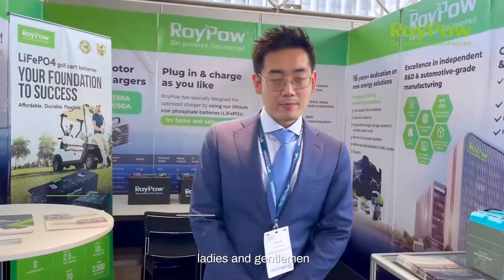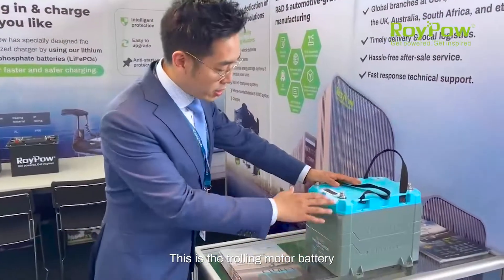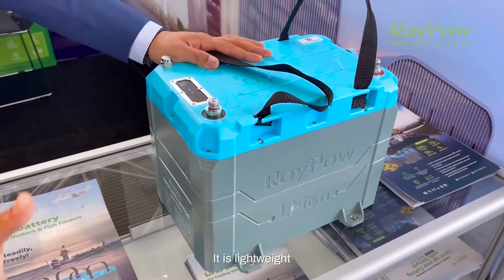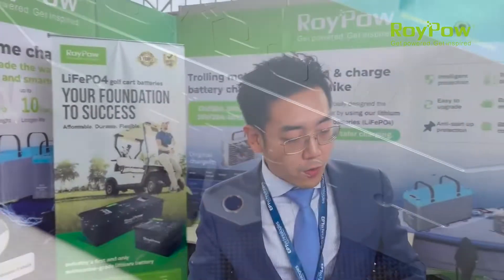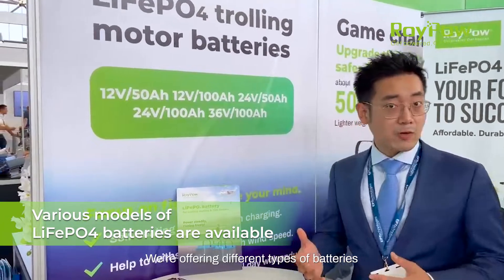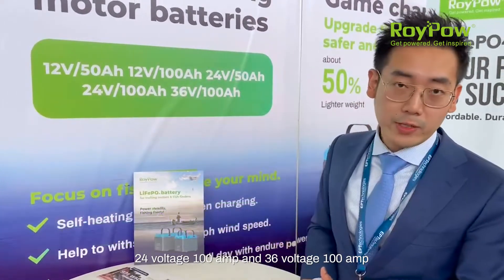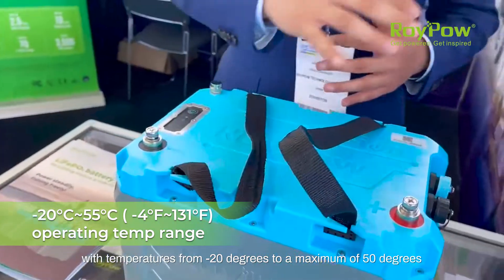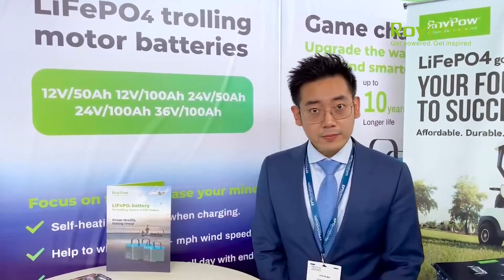Exploring RoyPow LiFePO4 trolling motor batteries at the Electric & Hybrid Marine Expo Europe 2022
Known for their long-lasting battery life, fast charging and BMS protections, RoyPow LiFePO4 Trolling Motor Batteries are also able to monitor the charging, voltage, current and temperature status via Bluetooth. The specially designed mounting hole makes installation simple and effectively prevents batteries from shock due to severe operations on the water, safer and more reliable. With various models available, be free to choose and use at ease!

👀For more information on our LiFePO4 batteries for trolling motors,